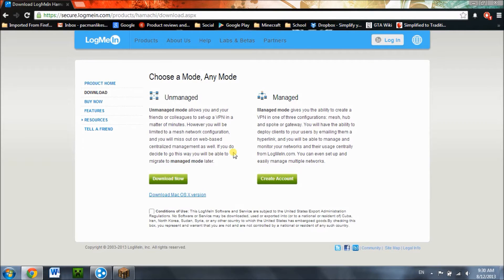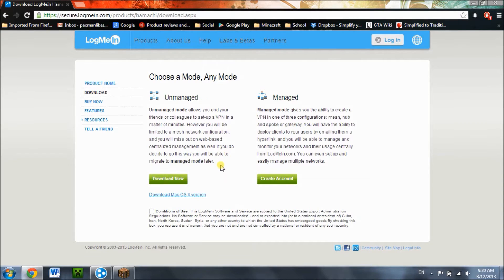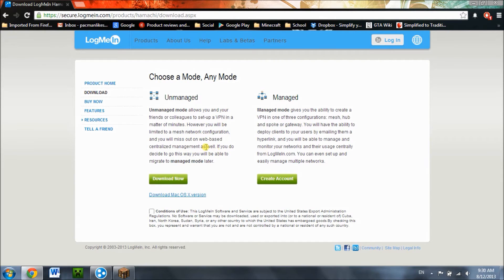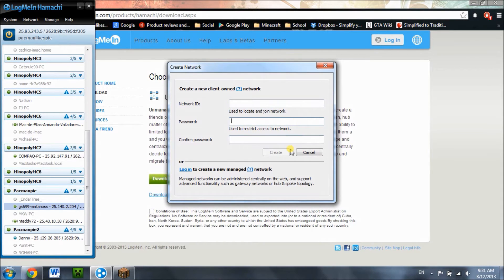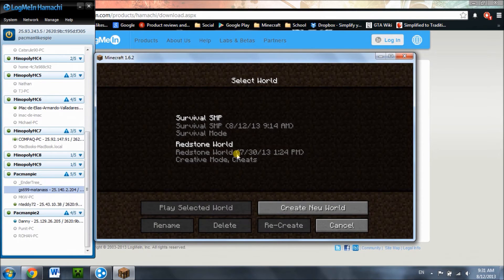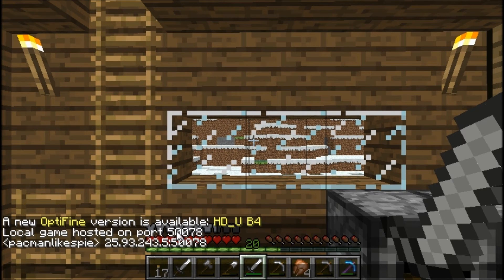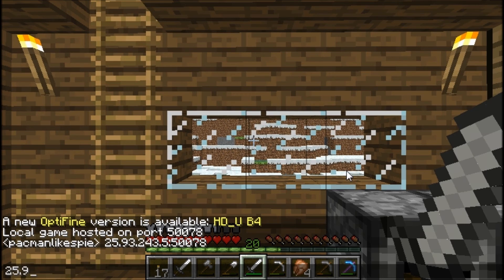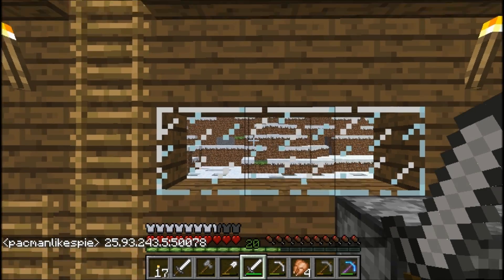Minecraft: Make LAN Servers Non LAN with Hamachi!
Hey guys what is up, PacMan here! Today I'm going to show you how to make a Minecraft LAN Server online. This means that your friends, or whoever you want to invite doesn't have to go connect to your WiFi to join your singleplayer world! What you are going to need is a program called LogMeIn Hamachi. It is a VPN that allows you and your friends' computer to connect to each other through a network (VPN). I already have it installed so I don't need to download this. Go through the setup and installation process before you begin.

After that, you're just going to need to click on "Network", "Create a new network", and the network ID you can call it anything you want. You just have to make sure it is not taken. So after that, just go to password, make it whatever you want, confirm password just to make sure you didn't make any mistakes, press create, and you're good!

Then just tell your friends the information for your network and they should be able to join. So after that, you're just going to need to go to Minecraft, go to singleplayer, and load your world.

So after you've loaded your singleplayer world, what you're going to need to do next is go to the pause menu and press "Open to LAN" and start the LAN world. Then it should say "Local game hosted on port [random]", which is 5 numbers. It's going to be different from mine of course.

After that, you're just going to go back to Hamachi and find your Hamachi IP, which is at the top. If you can't find it, it starts with 25. So mine is 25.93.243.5. And then after that, you'll just want to add a colon (:) and just add the 5 numbers which is the port. (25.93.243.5:50078) And just give that whole thing to your friends and they should be able to join your LAN server!